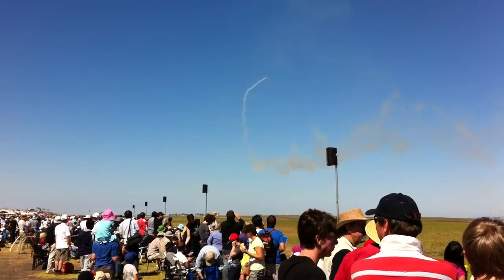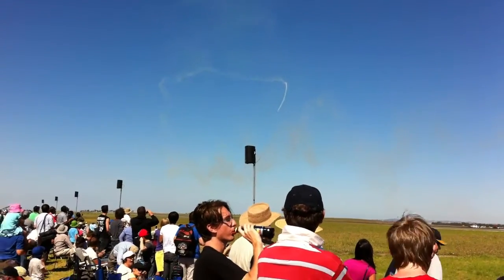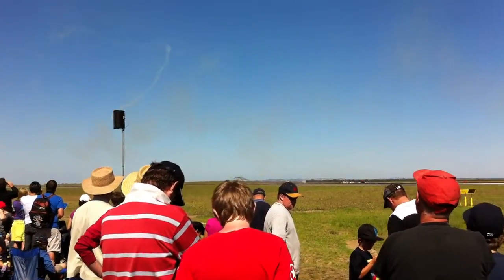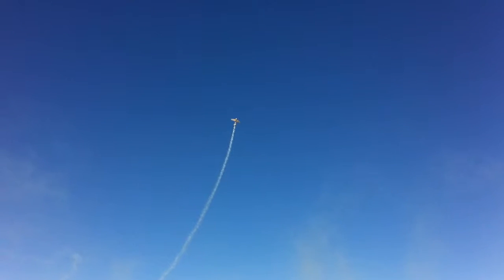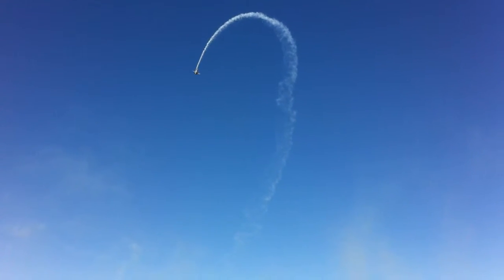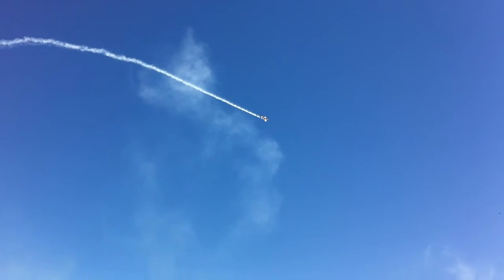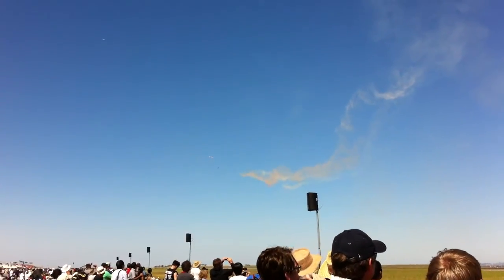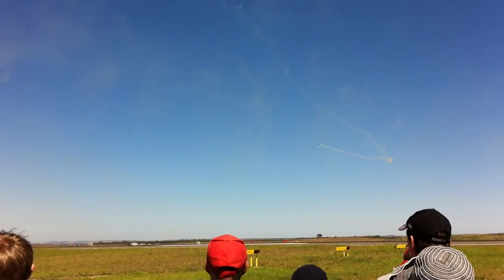Southern Knights Display at the Avalon Air Show 2011